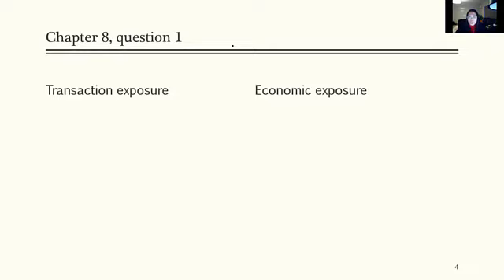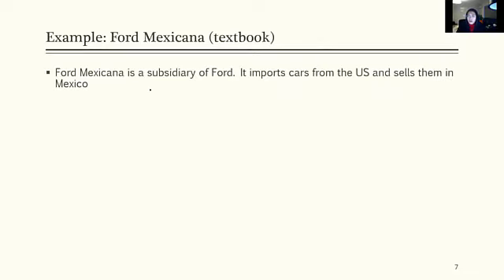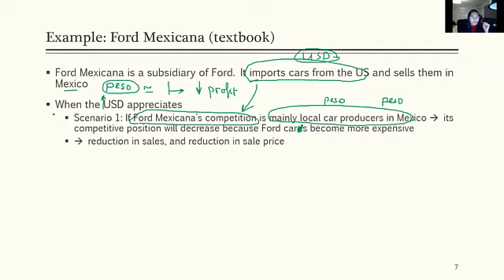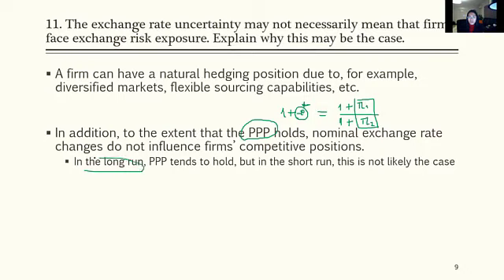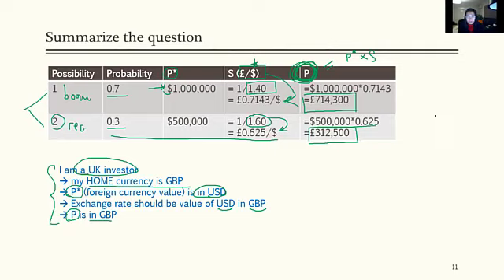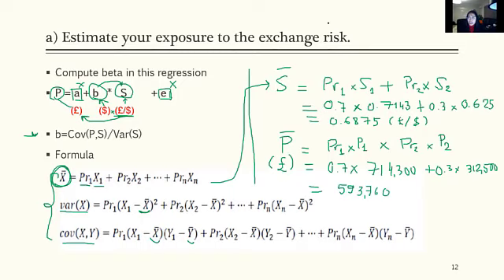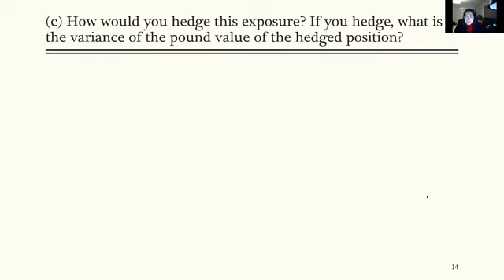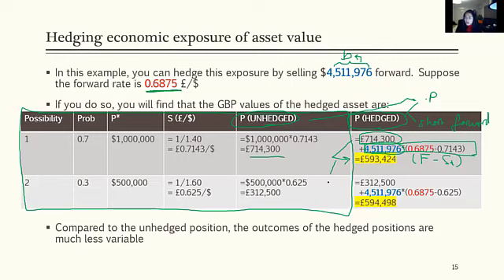Tutorial 8 Tuesday May 19